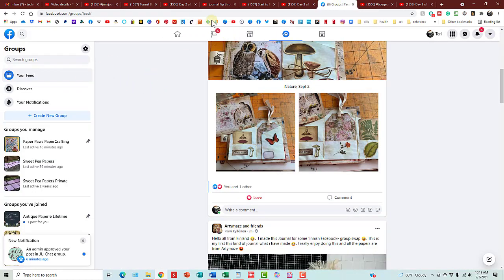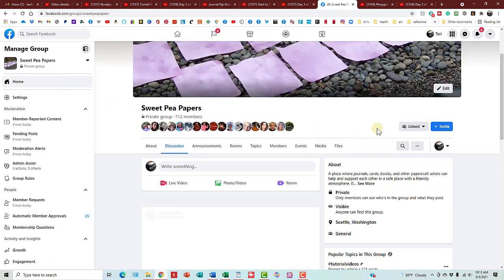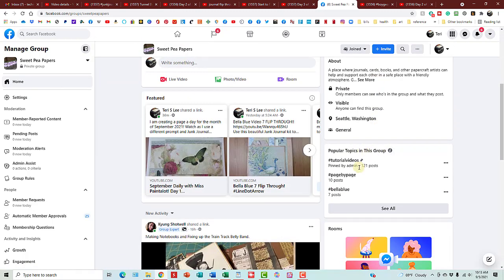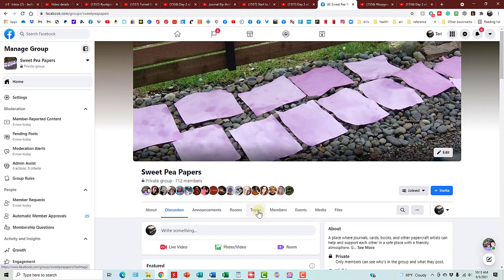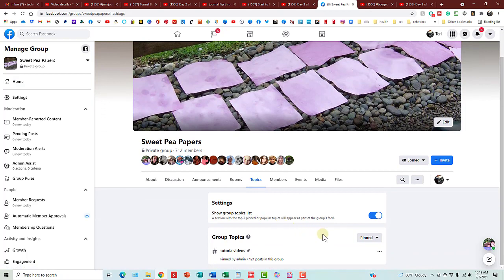Hashtags 101: Boost Your Junk Journal Tutorial Views!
Do you make your own YouTube videos on making junk journals? Then you need to know the basics of what hashtags are and how to use them in YouTube video descriptions and Facebook posts.

A PDF is available for most tutorials only at the Sweet Pea Papers Facebook Group! Where ALL paper crafters find a great home, not just journalers. PLUS, promote your YouTube channels and Etsy stores, Freebies, Saturday Surprise Videos, and more!

OVER 170 TUTORIALS!